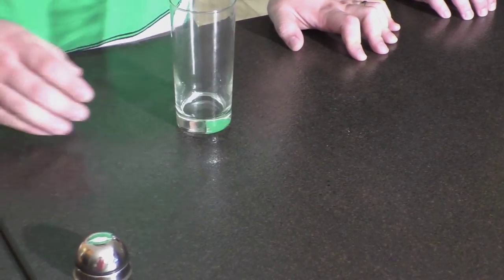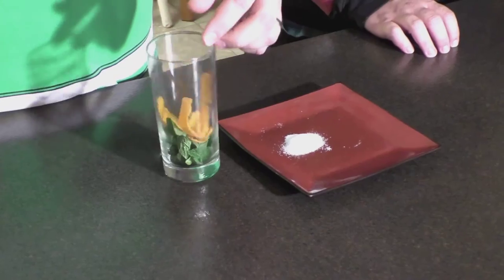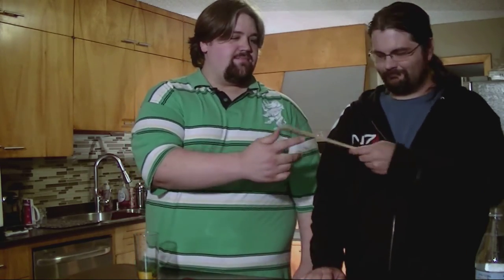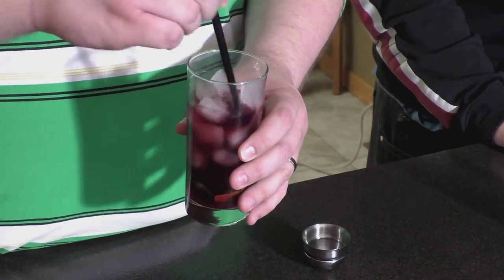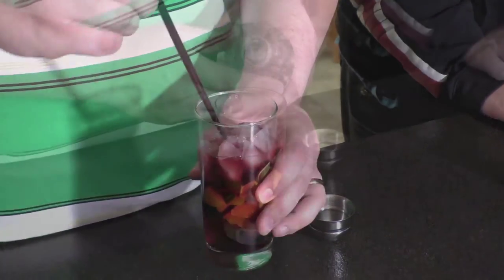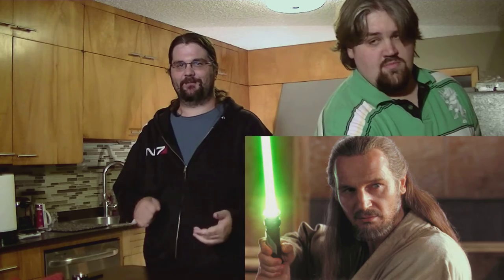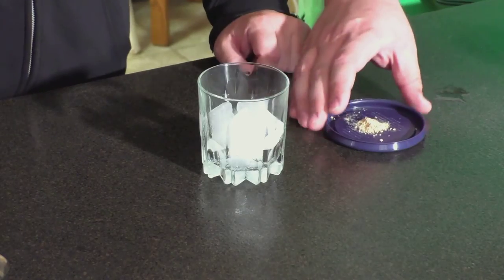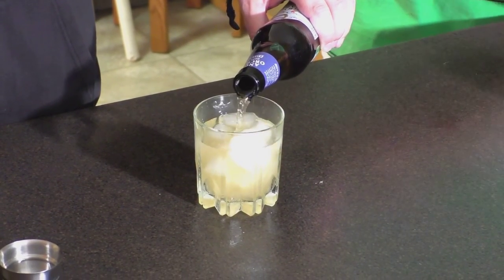At the Cantina: The Phantom Fizz